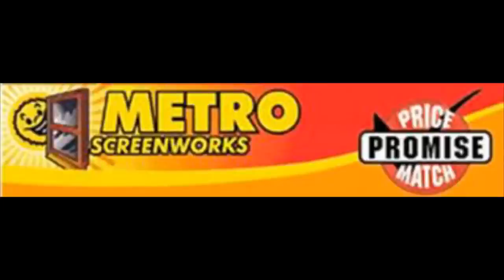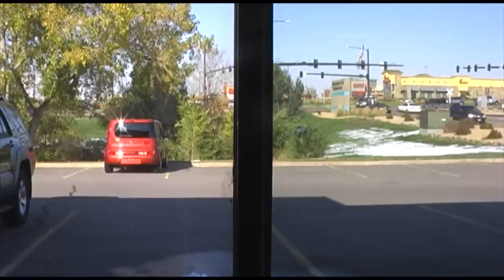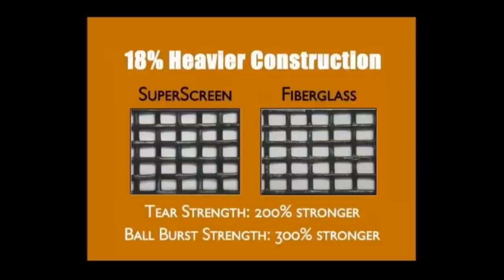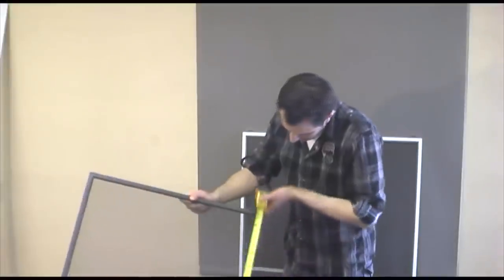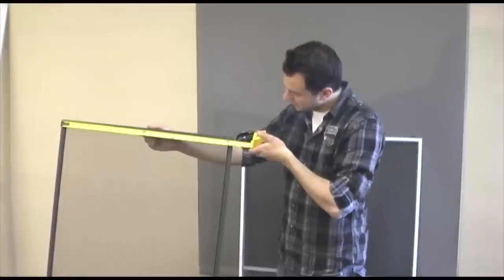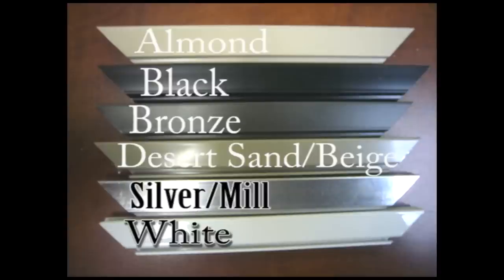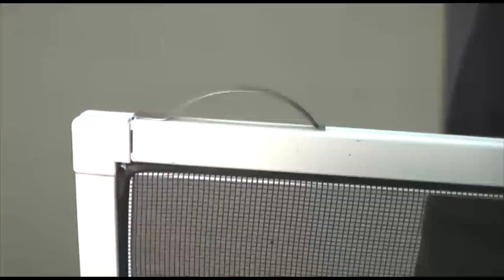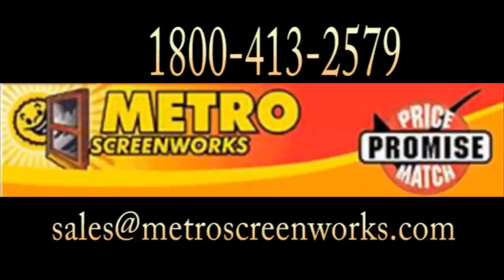How To Measure Your Window Screens - old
A short instructional video on how to measure your existing window screens and order them If you have any questions or would like to place an order please feel free to give us a call or email.